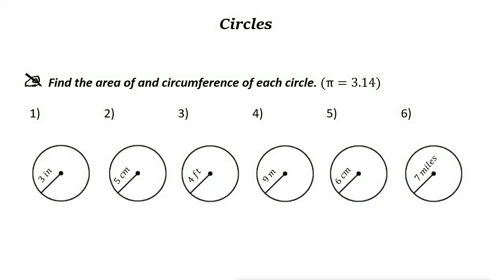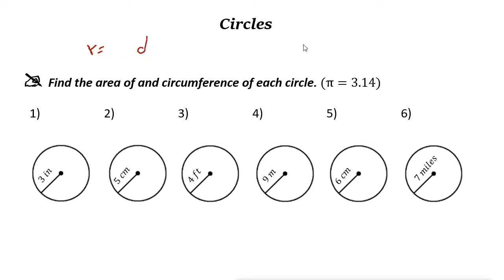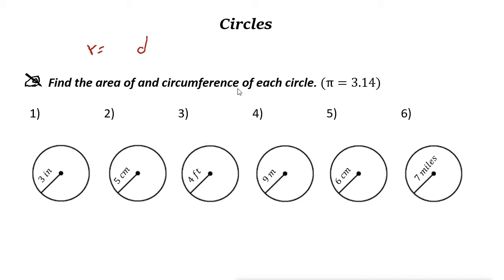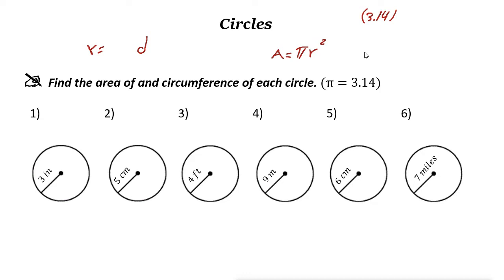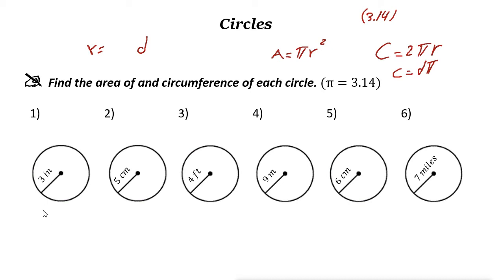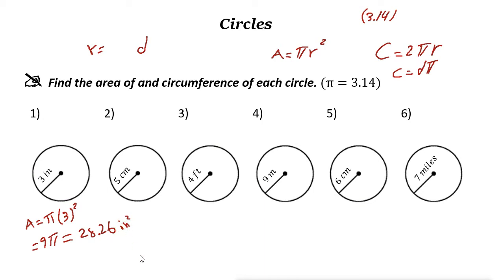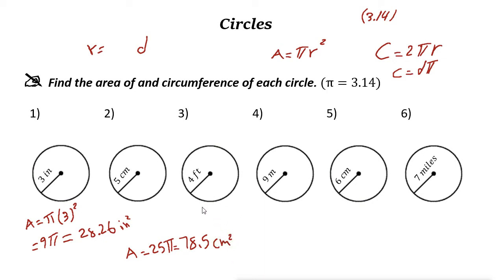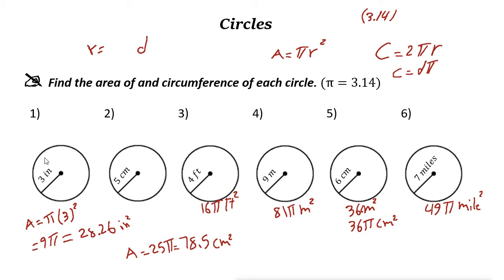Circles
In this video, you learn more about Circles.

ww.EffortlessMath.com